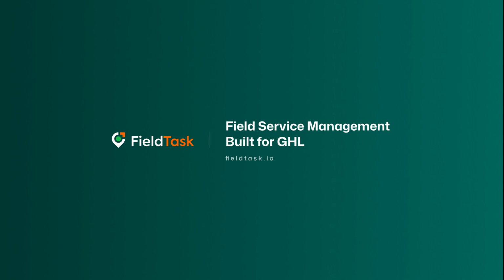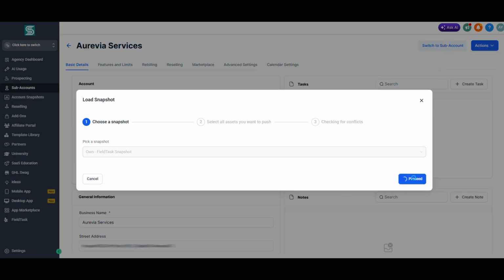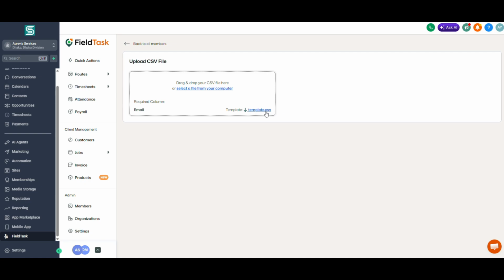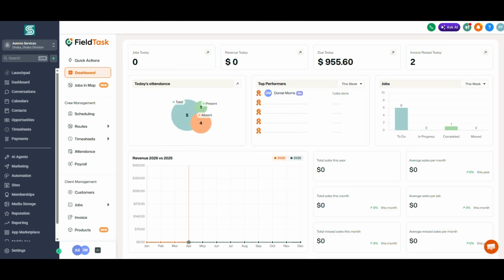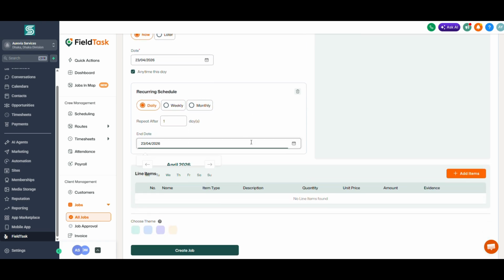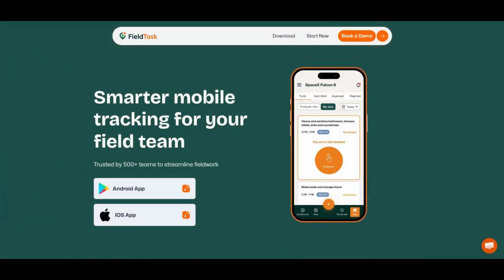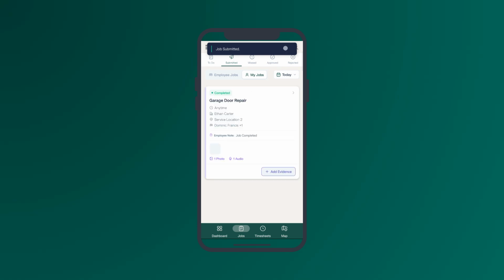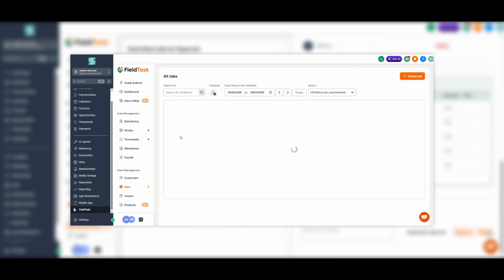FieldTask Tutorial | Install, Configure, Dispatch, Optimize & Track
Welcome to the complete FieldTask system walkthrough for GHL Agency Owners.

In this video, we show how agencies and businesses can install FieldTask from the HighLevel App Marketplace and use it to manage field service operations directly inside their Sub Account.

FieldTask helps turn HighLevel into a complete field service management system by adding the operational tools service businesses need every day.

✅ In This Full Walkthrough, We Cover:

🔹 Part 1: Installation from HighLevel Marketplace
Install FieldTask into a Sub Account
Choose package based on users
Login credentials setup
Snapshot installation for extra automations and workflows

🔹 Part 2: Owner / Admin Setup
Sync HighLevel contacts, staff, and workflows
Invite technicians / employees
Add customers & multiple locations
Create jobs and recurring jobs
Manage scheduling calendar
Assign team members
Products & line items
Attendance, payroll, and timesheets

🔹 Part 3: Mobile App for Technicians
iOS & Android app walkthrough
Technician dashboard
Check-in / Check-out jobs
GPS tracking
Route maps
Submit job evidence with photos or recordings

🔹 Part 4: Job Approval & Invoicing
Approve completed jobs
Review evidence
Track completed timesheets
Generate invoices
Sync invoices back to HighLevel
Record payments

🚀 Extra Features Included
✅ Route Optimization
✅ Estimates to Jobs
✅ Two-Way Sync with HighLevel
✅ Live Team Tracking
✅ Smart Scheduling
✅ Job Evidence Submission
✅ Payroll Calculation
✅ Customer Management

🔥 Built For:
✔ Agencies using GHL
✔ SaaSPreneurs
✔ HVAC
✔ Plumbing
✔ Cleaning
✔ Electrical
✔ Roofing
✔ Landscaping
✔ Pest Control
✔ Garage Door
✔ Any business with field teams

🔥 If You Use HighLevel...
FieldTask helps extend your CRM, automation, and pipelines into real-world operations.
From lead → booking → dispatch → job completion → invoice
All inside HighLevel.